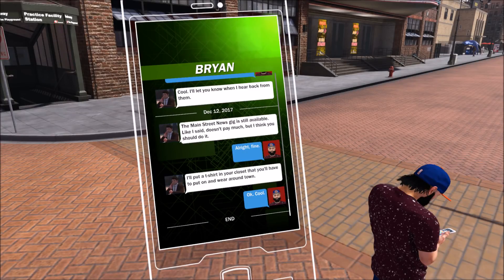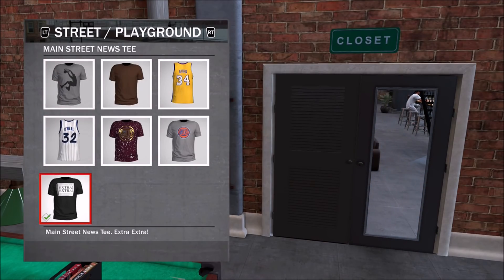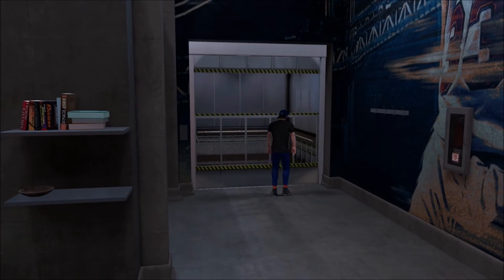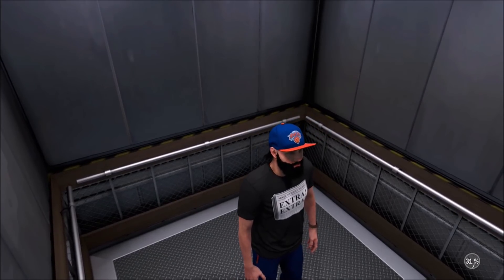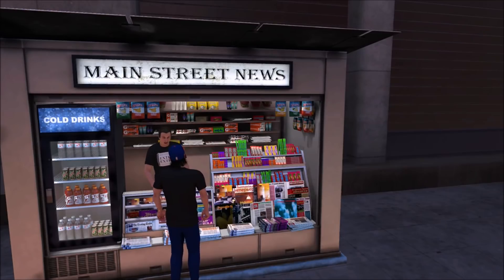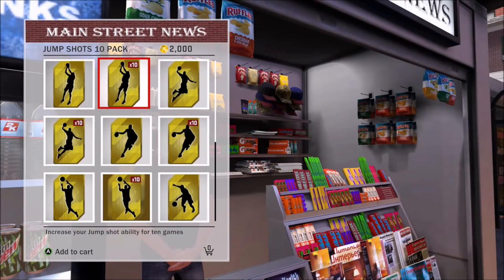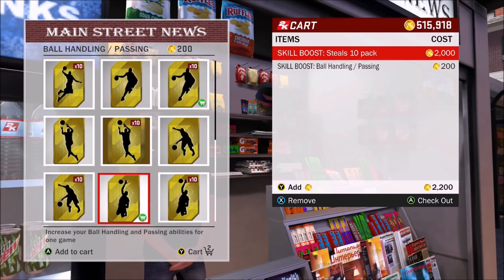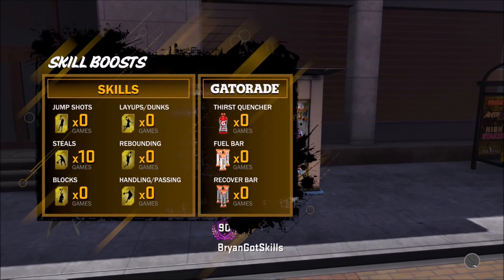NBA 2K18 - HOW TO BUY SKILL BOOST